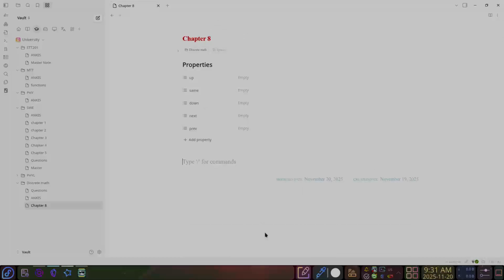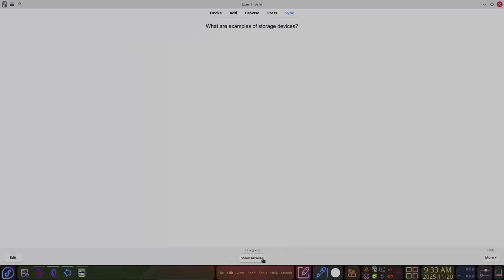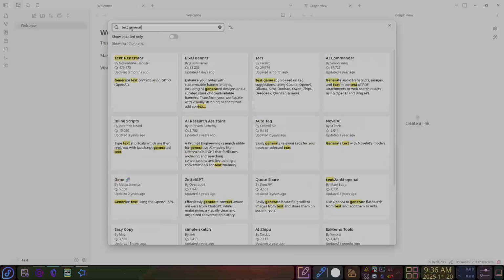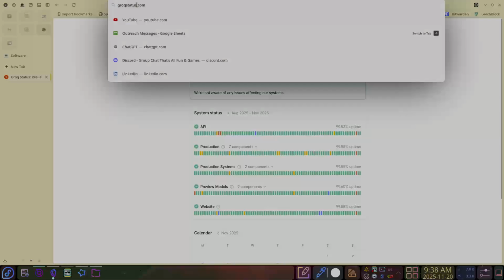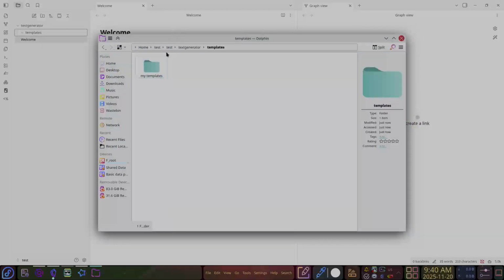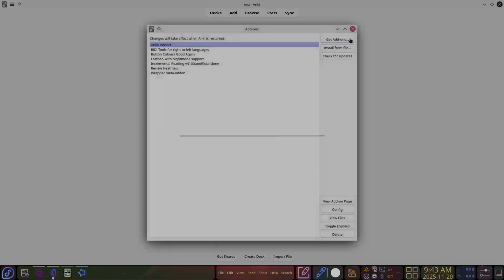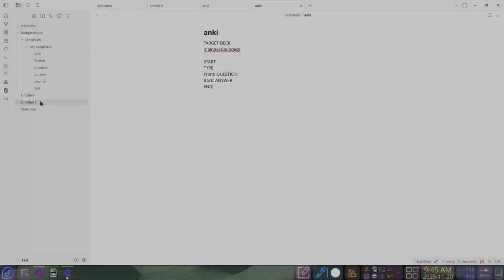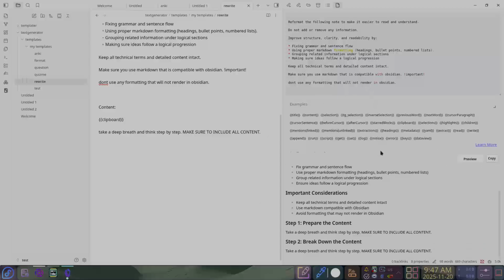Automating your study cycle with AI and flashcards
// Chapters
00:00 Showcase
05:00 Setting up obsidian
06:40 Setting up text generator
12:05 Setting up anki connect

// Important Notes:

1. to download ankiconnect, open anki and open addons and click "get addons"
insert this code to download it:

2. these are the models available in groq:
openai/gpt-oss-20b
openai/gpt-oss-20b
llama-3.3-70b-versatile
llama-3.1-8b-instant

i found the llama-3.1 8b-instant to be best, but you might have a different experience.
the open ai models were using weird formatting and i didn't want to spend time fixing it, and the llama-3.3-70b-versatile i didn't like his style of writing.

3. If you will download obsidian plugins, the first one i heavily reccomend you to use is make.md. it makes the experience much better